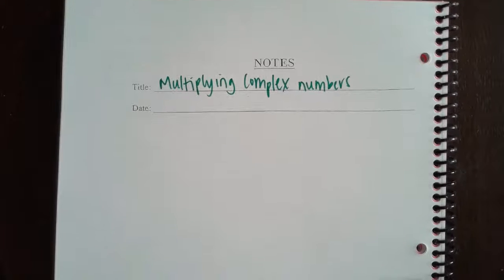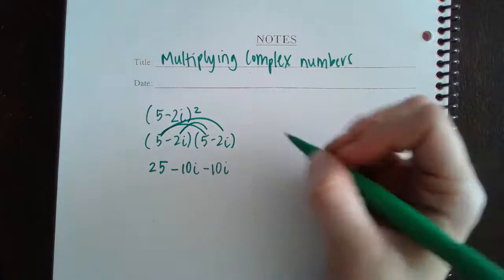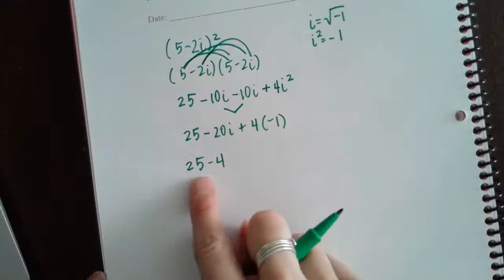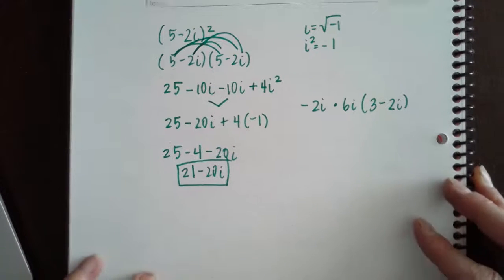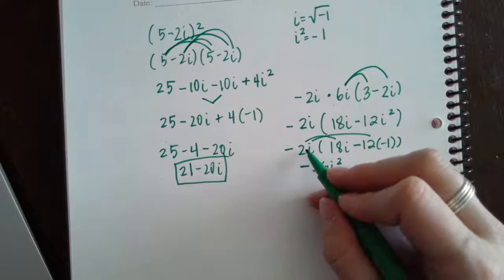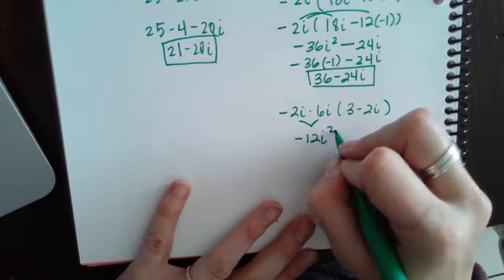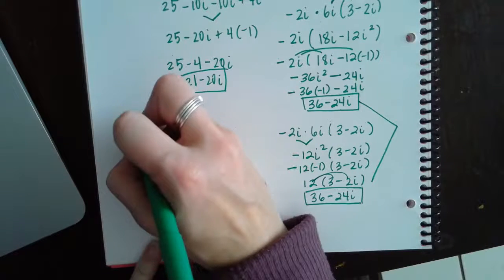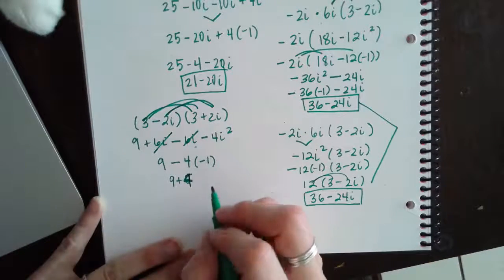Multiplying Complex Numbers